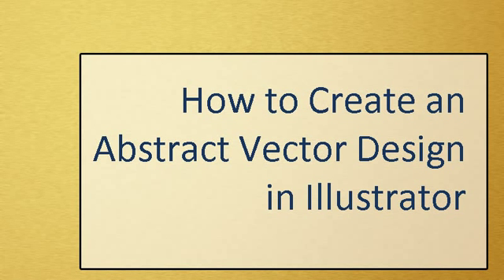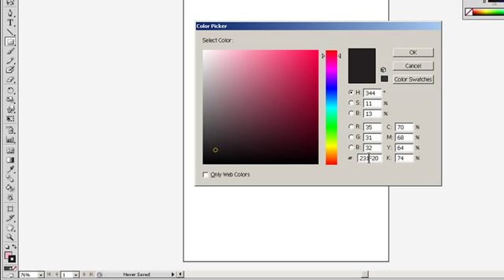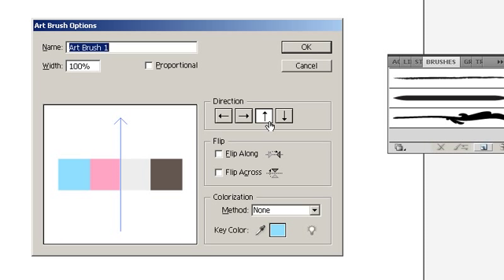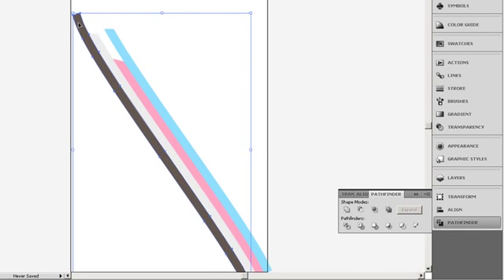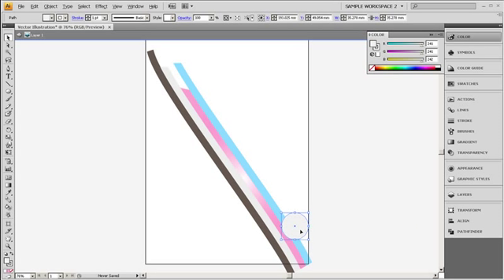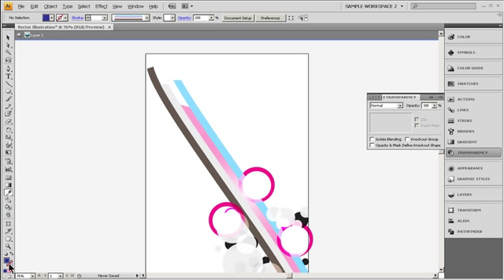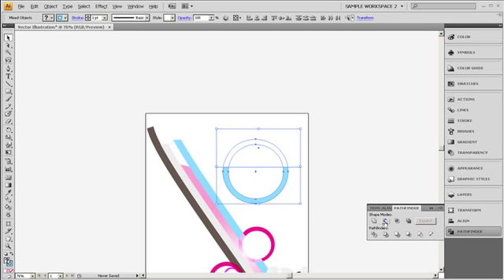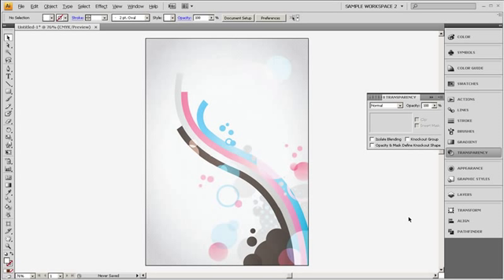IllustratorManual-How to Create an Abstract Vector Design in Illustrator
vector designs with Adobe Illustrator with step by step complete training videos.Learn how to use Illustrator from scratch.